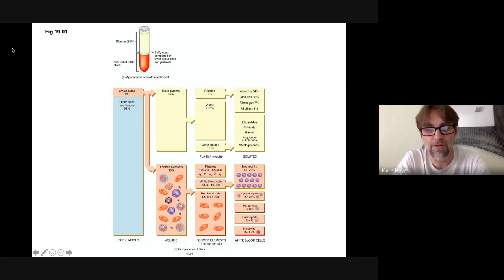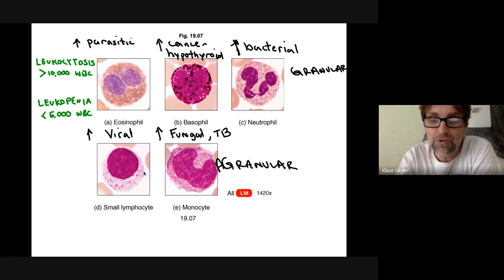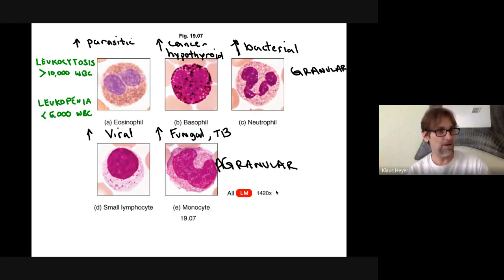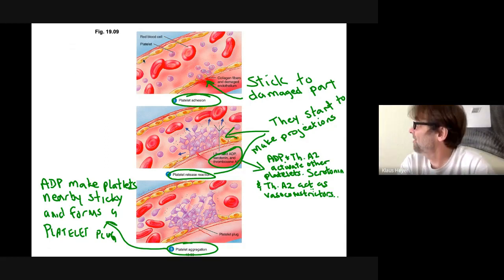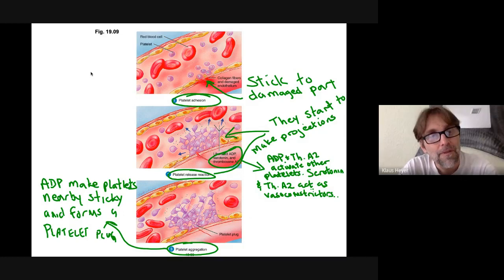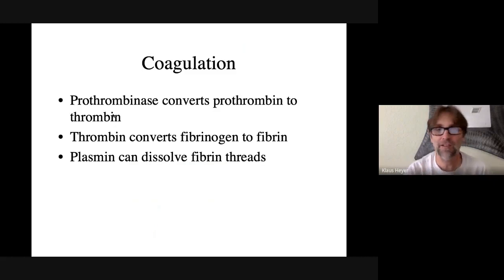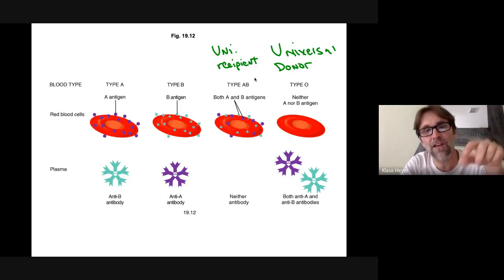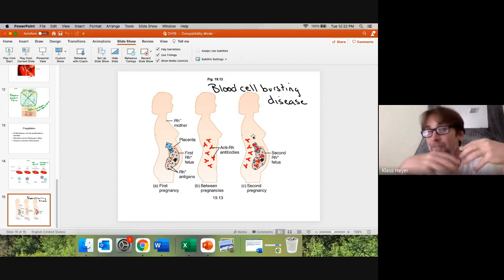June 15th Lecture